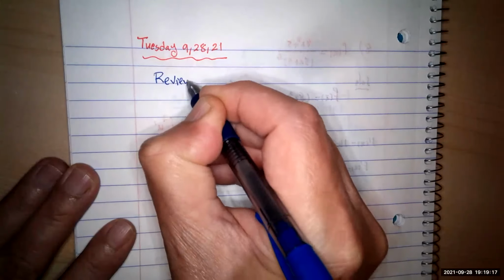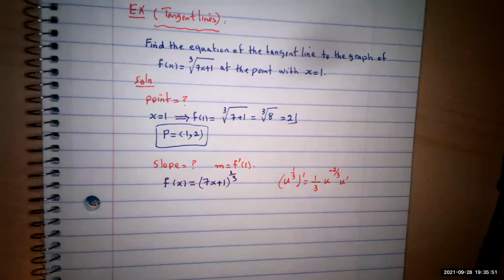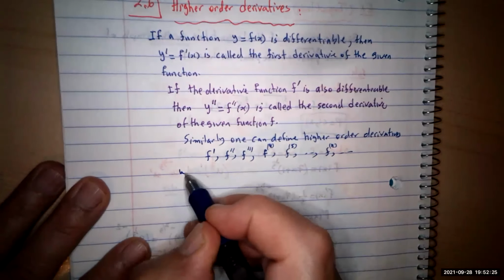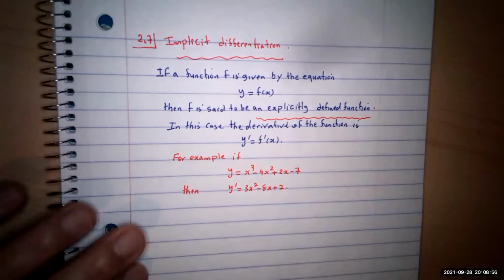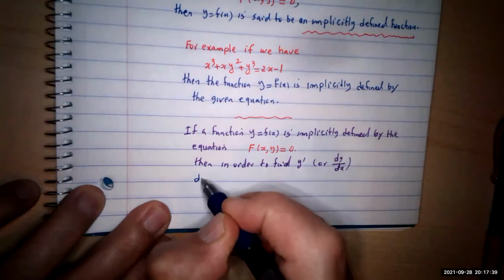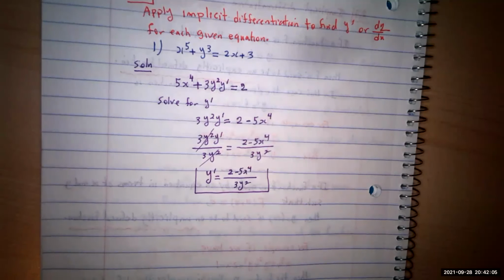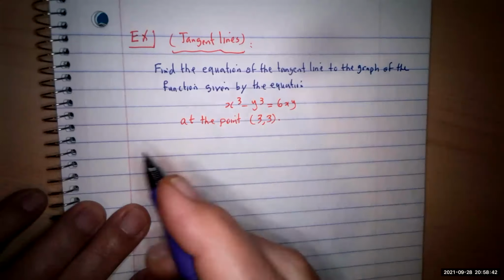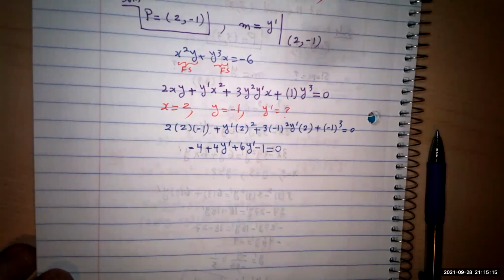Calculus for business (Part 9)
Implicit differentiation.@hzz1076